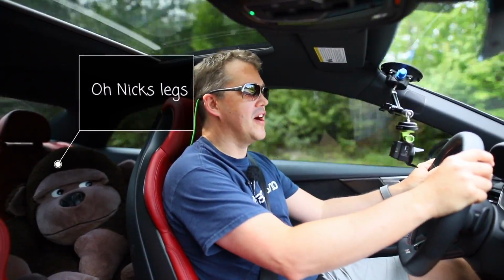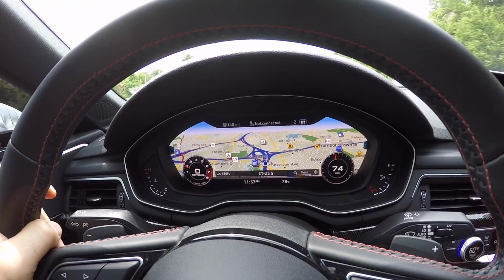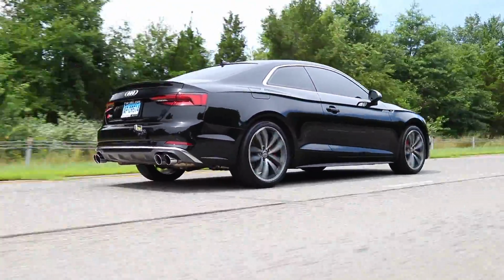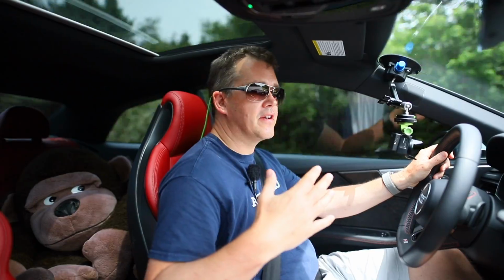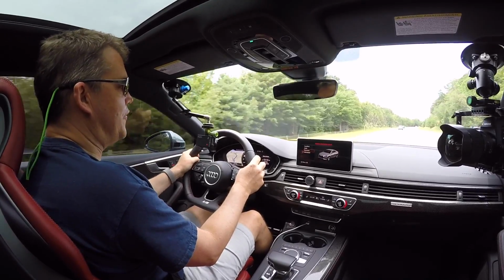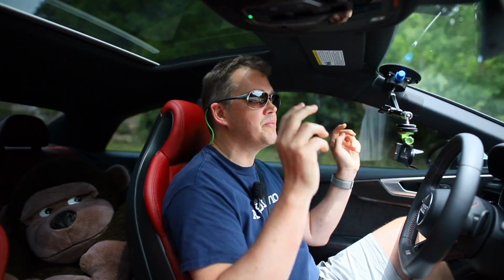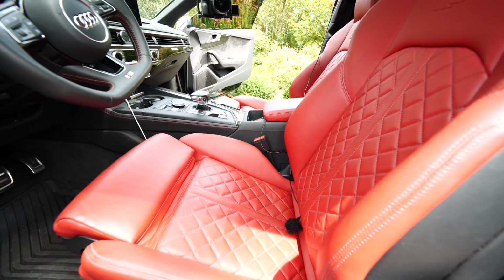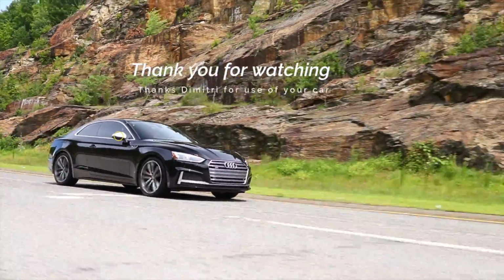Audi S5 B9 with exhaust mod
Take a spin in the new Audi S5 now with the Turbo 3.0 V6. This car has the AWE switch path exhaust upgrade.

The Nick Murray YouTubeChannel proudly supports the following charities